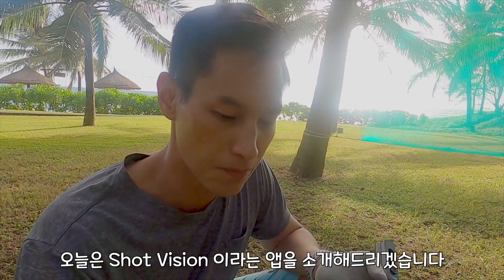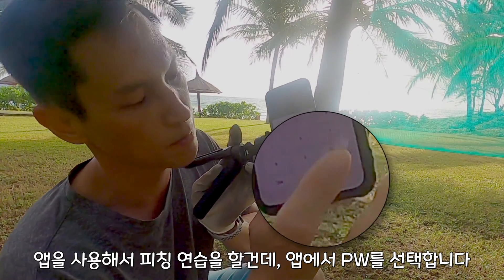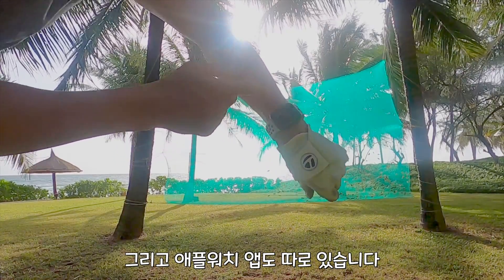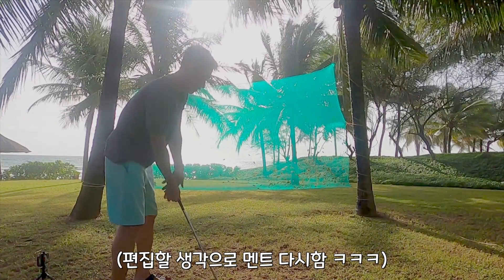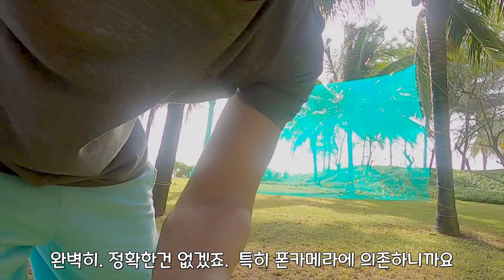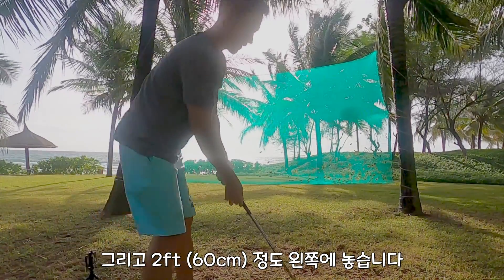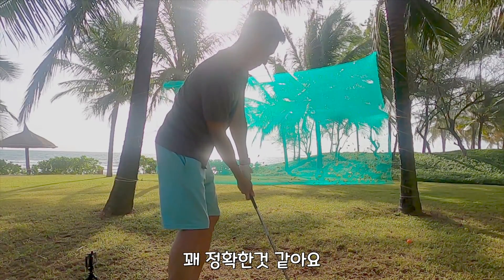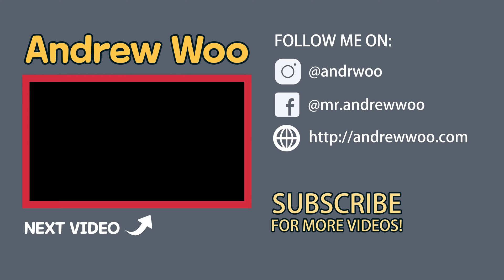[핸드폰으로 100만원벌기- 비싼거리측정기, 앱으로 사용하는 법] Shot Vision App Introduction - iPhone Launch Monitor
몇몇분들이 제 전 영상에 나온 앱에대해 문의를 주셔서 소개하는 영상을 만들어봤습니다.
무료 버젼도 있고 모든 기능을 다 사용하시려면 멤버쉽 가입을 하셔야 합니다.
As per your request, I'm making a short review/introduction video of the app that I've been using when I practice my swings.
Here's the link (not an advertisement) - there are free and paid versions available.